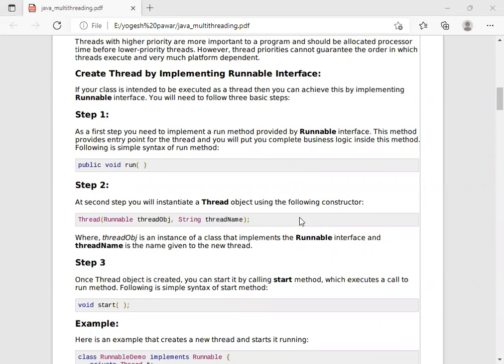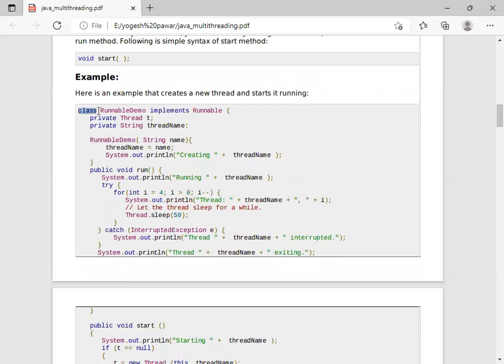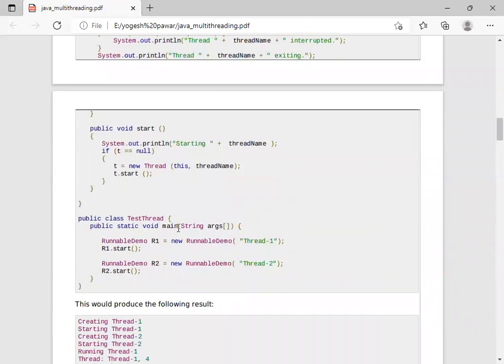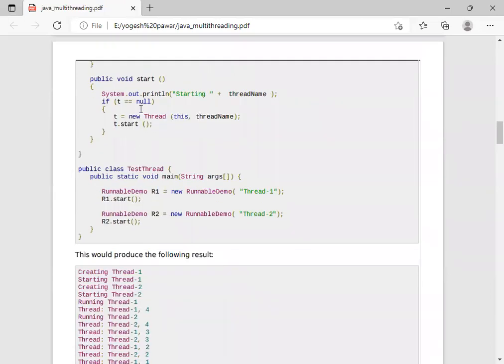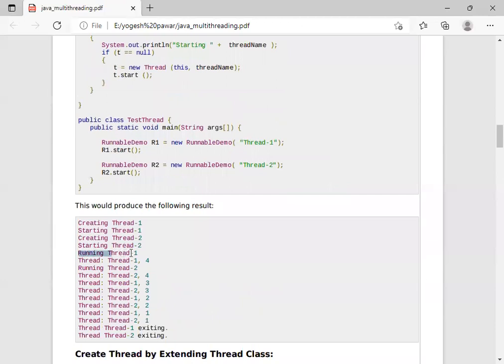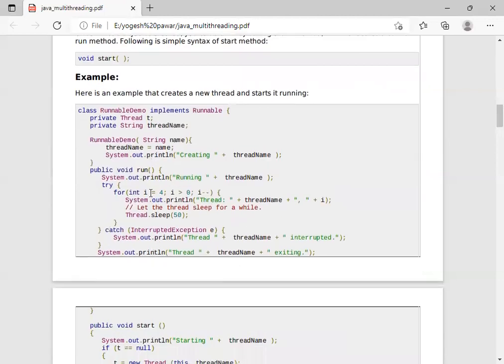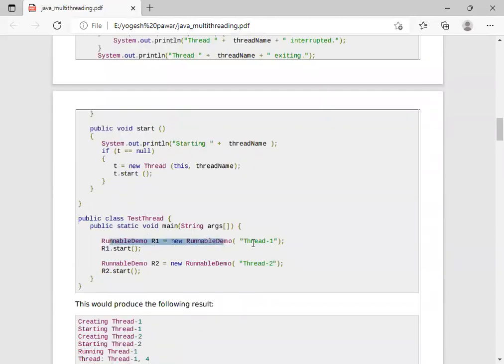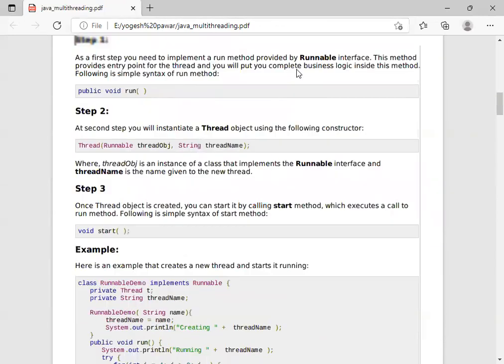Thread 1 OOP